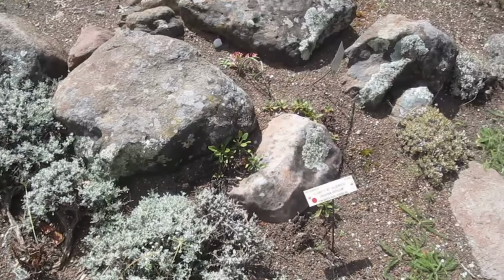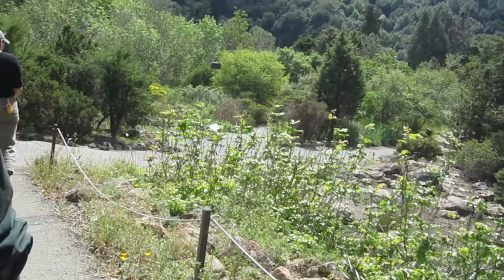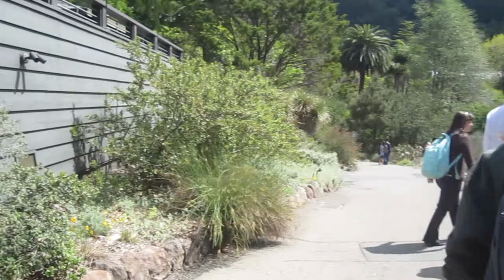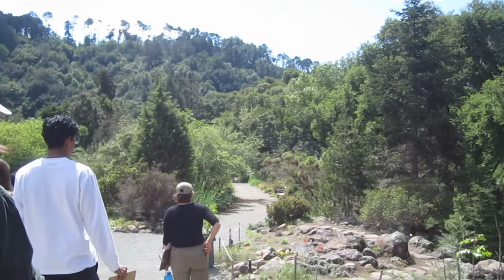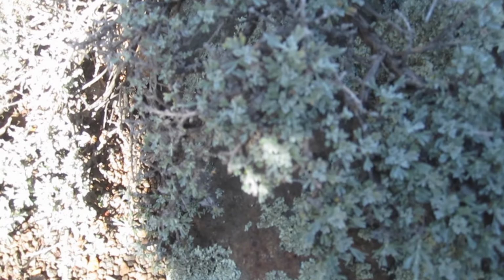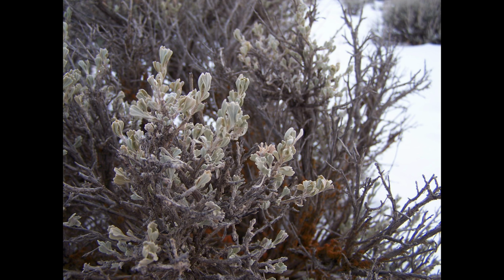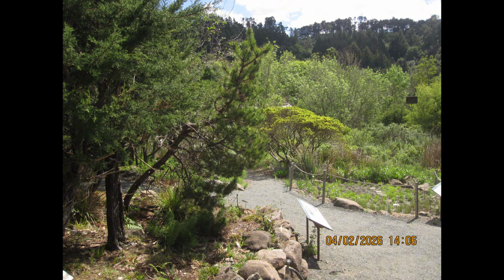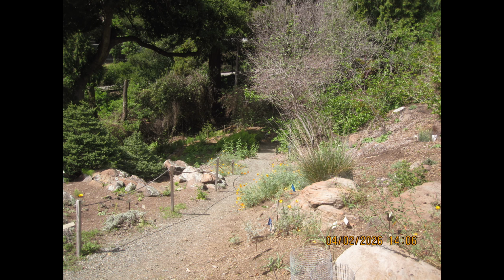April 2, 2026